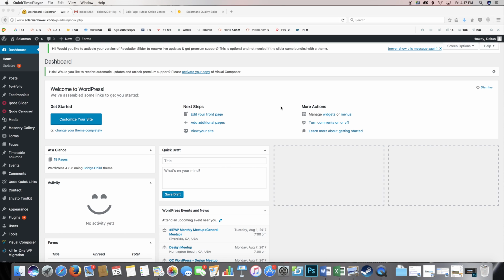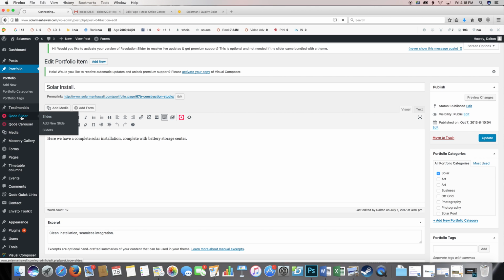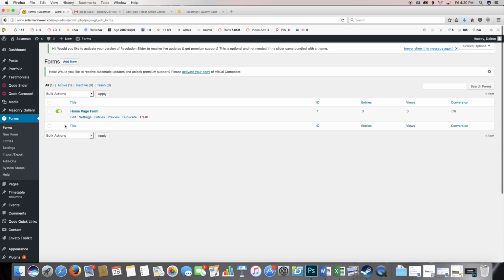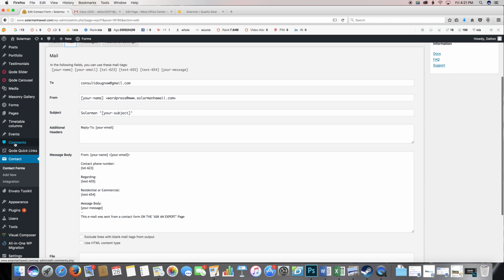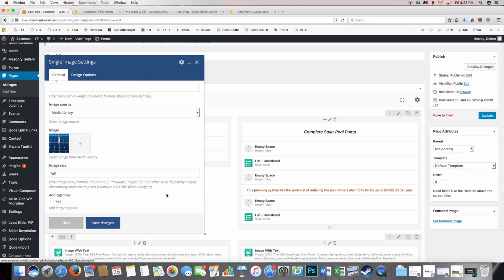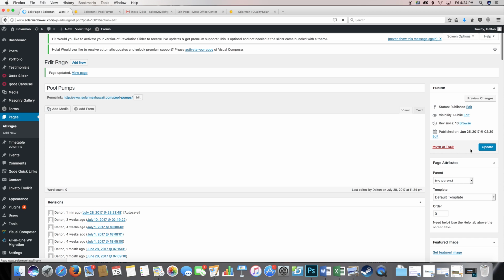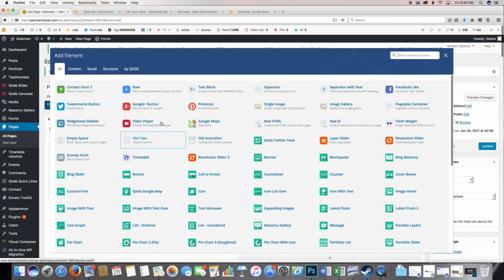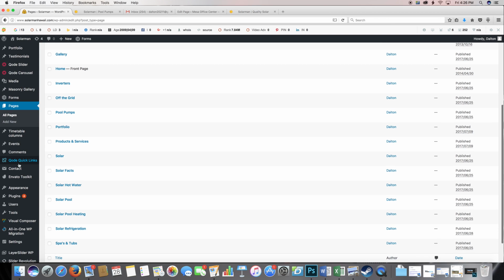Solarman Part 1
Brief Overview of dashboard, media, adding and removing content.